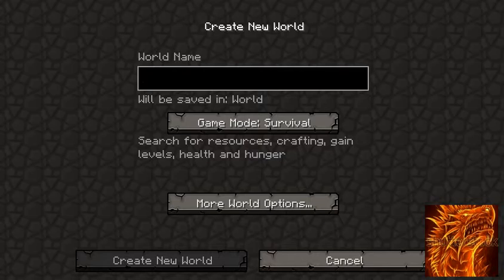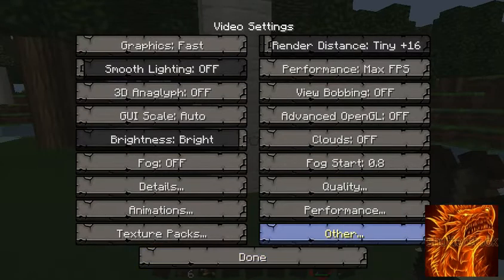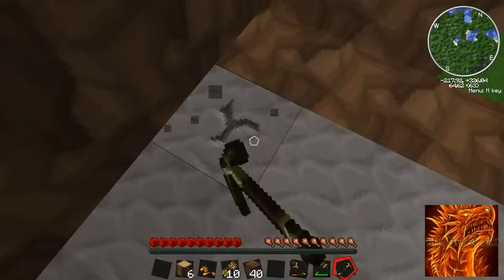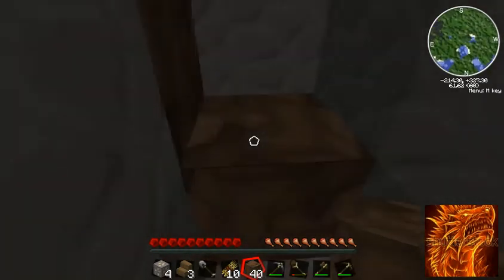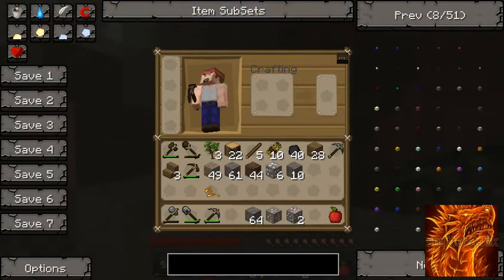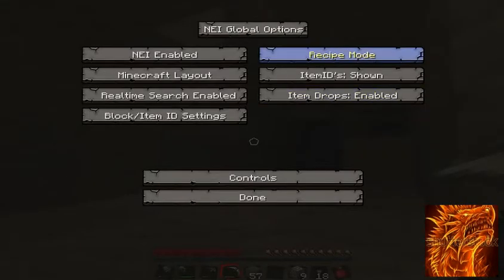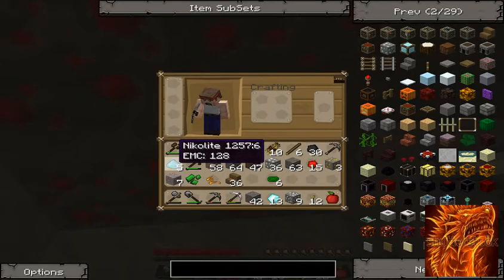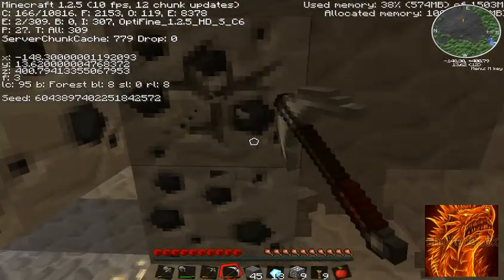Tekkit classic ep 7 my new start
I start again i dont like the world and i had used the kleinstar for nearly everything so i am starting again
But ill see you all later!!! Stay safe and
PPEEAACCEE